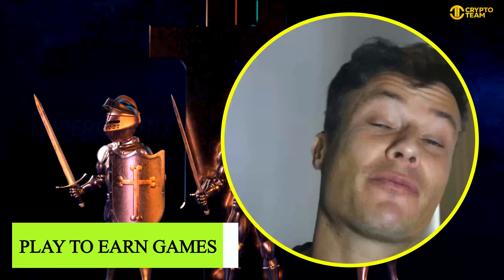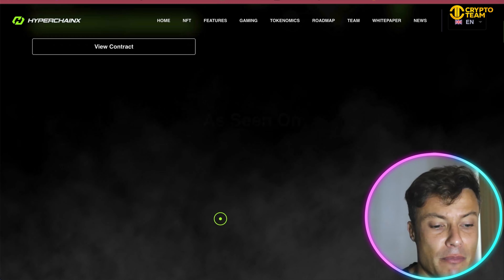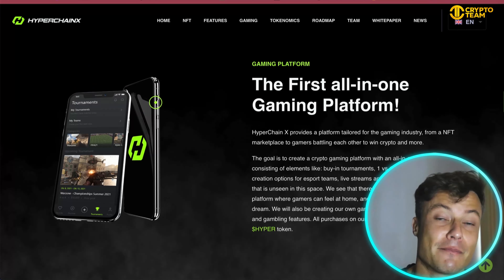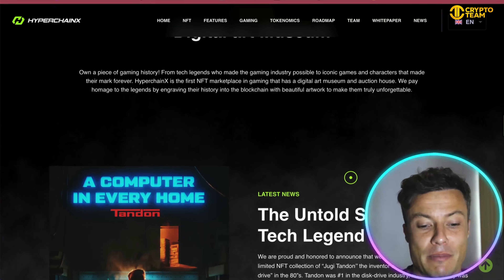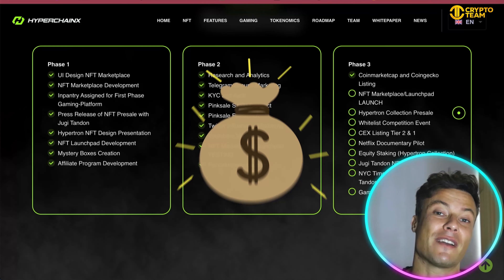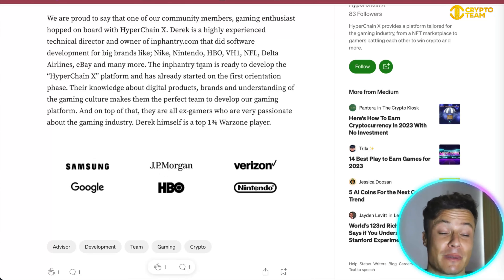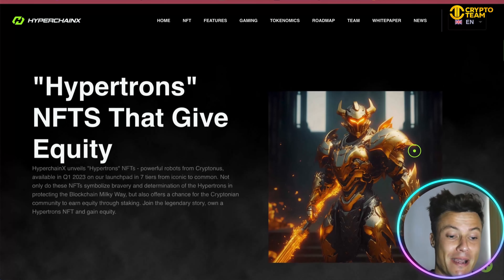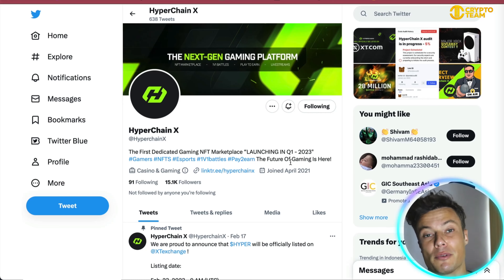Play To Earn Games 🔥 What is Hyperchain X?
Play To Earn Games | Game NFT | Best Crypto Games

Welcome to our Play To Earn Games Video!

What is HyperChain X?
HyperChain X is the next-gen gaming platform, and we provide our users with new opportunities by connecting two major industries.
The gaming and cryptocurrency industries are two individual multi-billion-dollar platforms and HyperChain X is infusing them together to create an extraordinary and unique experience for its users.

We are the all-in-one crypto gaming platform that consists of a NFT marketplace / launchpad that is tailored for the gaming industry and a gaming platform with products such as 1 vs 1 high stake battles, buy-in tournaments, live streams, league creation options for eSport teams and  a crypto mobile games library.

Vision
HyperChain X believes in innovation within the gaming industry as its future is fusing with the technology behind crypto.
We have come to realize that there is a need to create a platform that promotes a dedicated commercial crypto gaming environment where gamers can get familiar with the new hype in gaming and where game developers can launch their products. We at HyperChain X are fulfilling this dream.

Why them?
Created by gamers that know the game, for gamers that play the game. HyperChain X is the ideal next-gen gaming platform on the blockchain.
Their platform is the all-in-one crypto and gaming solution that brings both worlds together. From game developers that can launch their new NFT collections on our launchpad to ‘gamers’ that can earn crypto while gaming and more.
All of the most popular games and blockchains will be compatible on the HyperChain X platform, so there is no need to go anywhere else. The mobile application gives users the ability to easily manage their assets and other gaming related content.

Transaction Burn
With every transaction 0.1% is forever burnt from the total supply. The token price & marketcap increases in value.
Buybacks
We will strategically purchase a portion of our own coins on various exchanges to support the coin price and promote liquidity. This will help the growth of the coin in the long term and ensure that our token remains at a competitive rate compared to other coins on the market.
Staking $HYPER
Periodically a staking will become active, giving you the opportunity to earn HYPER NFTS. These Hyper NFTS can then be staked to earn more $HYPER tokens.

Yield Farming
Stake LP tokens to farm Hyper NFTS. These Hyper NFTS can then be staked to earn more $HYPER tokens.
Hyper NFT Trading
The NFTS you aquired through staking can be sold on the "Marketplace".

NFT Marketplace Fees
0,5% of the Marketplace fees goes directly to buybacks & liquidity. This increases the strength of the token and therefor it's beneficial to the holders.

Launchpad Fees
0,5% of the Launchpad fees will go directly back into project in the form of buyback & liquidity acquisition. Like the Marketplace it increases the strength of the $HYPER token.

You can earn a % of NFTS sales that are sold through our Launchpad.

I hope you found value in our Play To Earn Games video. Make sure to leave a like on the video if you gained value from it!

⏰Timestamps⏰

00:00 - game nft Introduction.
00:12- game nft summary.
05:27- game nft project's outro.